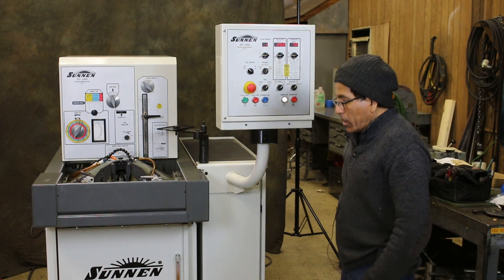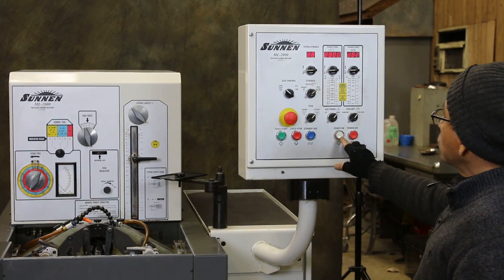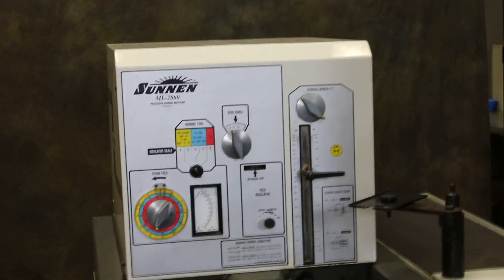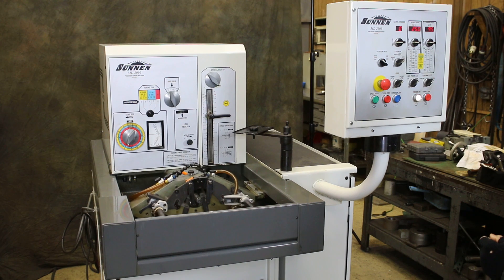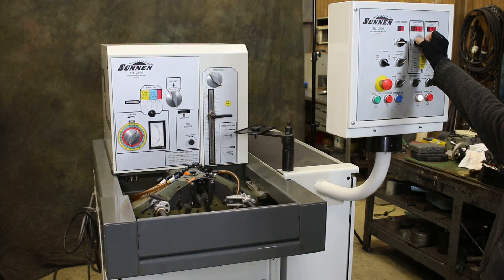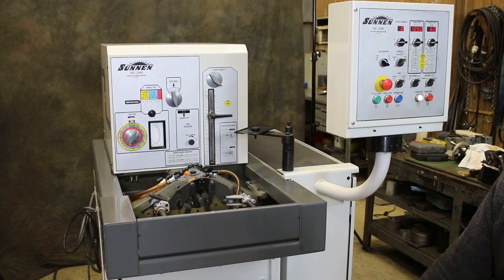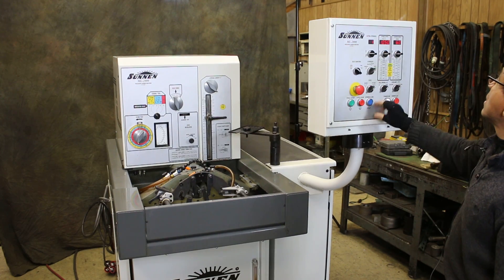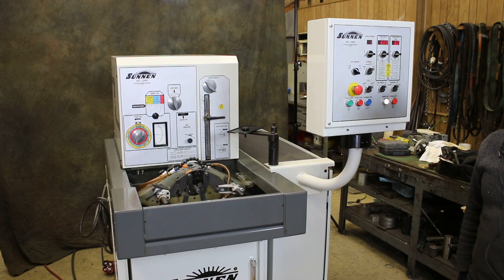154768 SUNNEN PRECISION POWER STROKING HONING MACHINE MODEL: ML-2000-DF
154768 SUNNEN PRECISION POWER STROKING HONING MACHINE   MODEL: ML-2000-DF